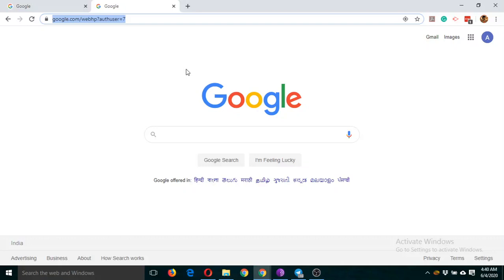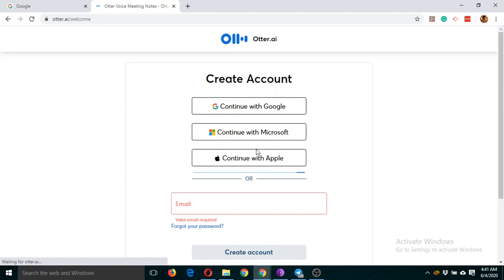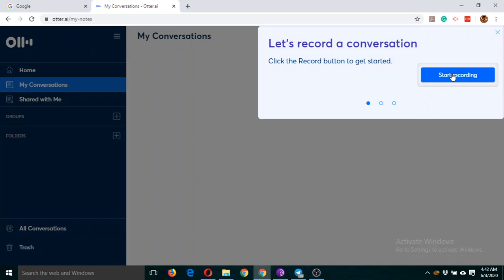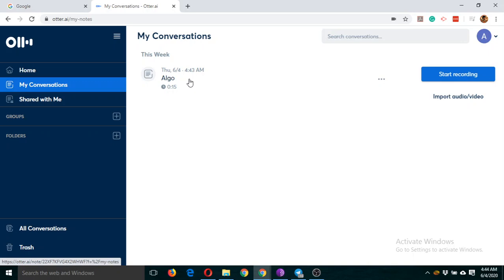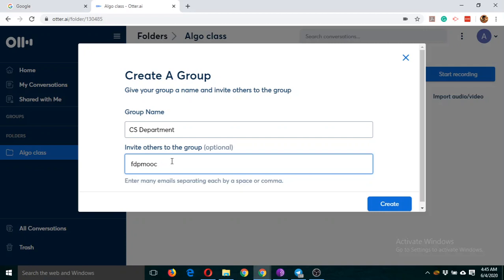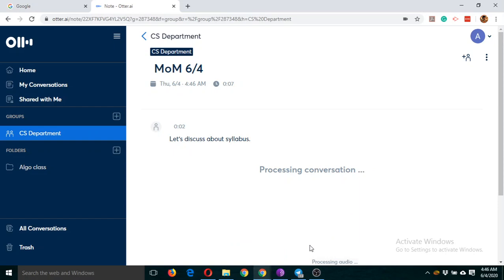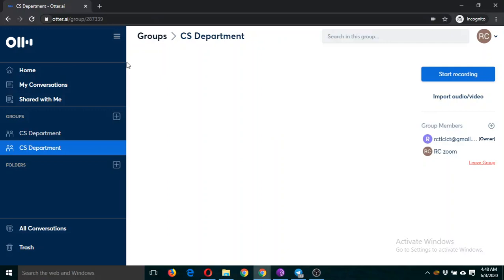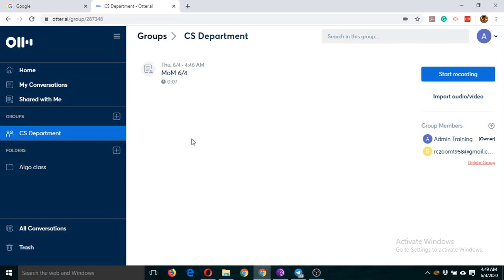Meeting minutes, voice note through Otter ai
Nikhil